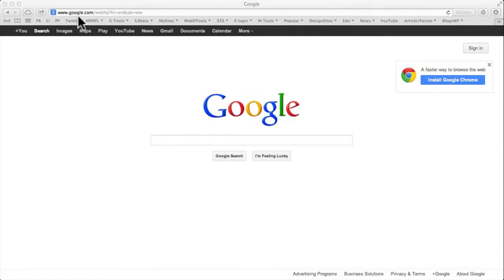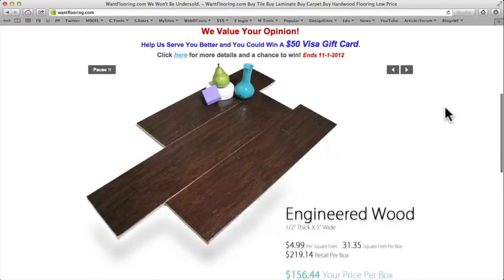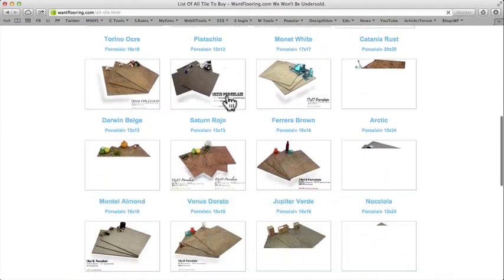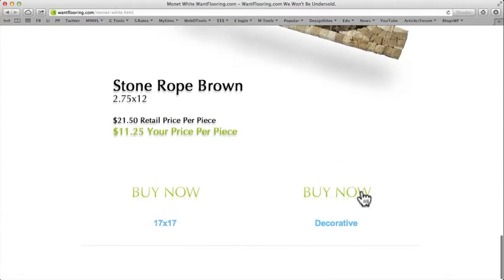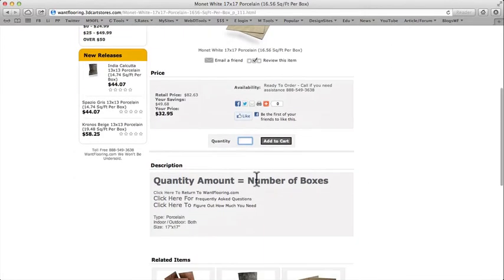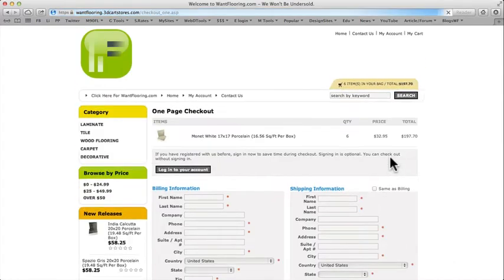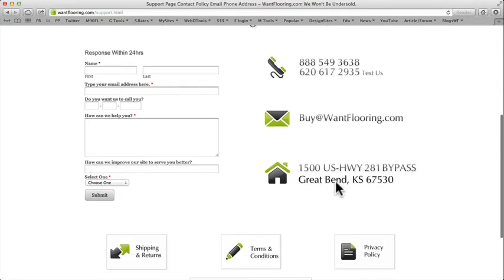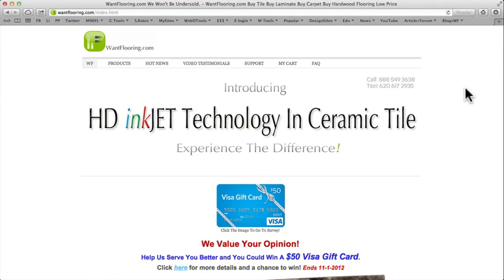How To Navigate Through WantFlooring.com